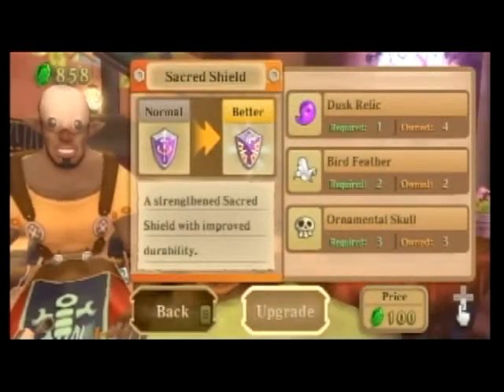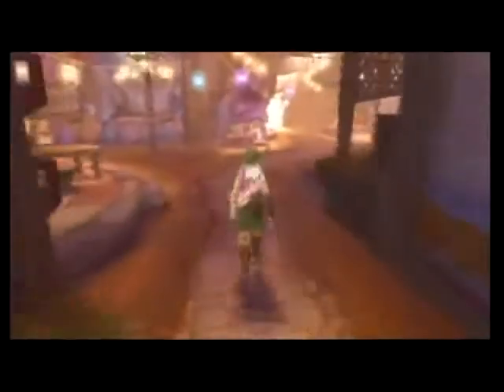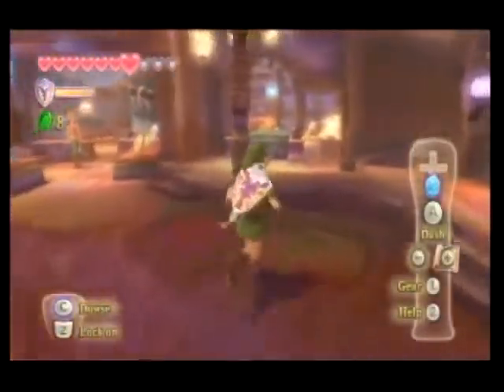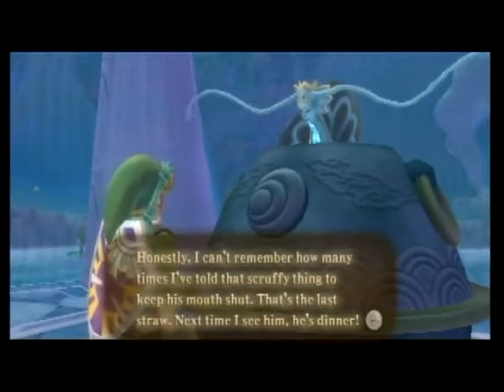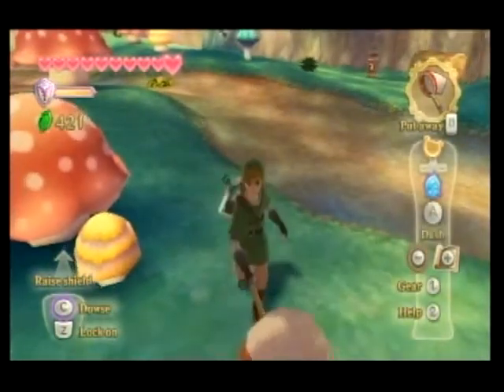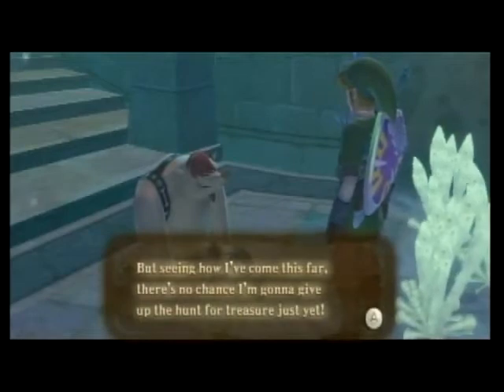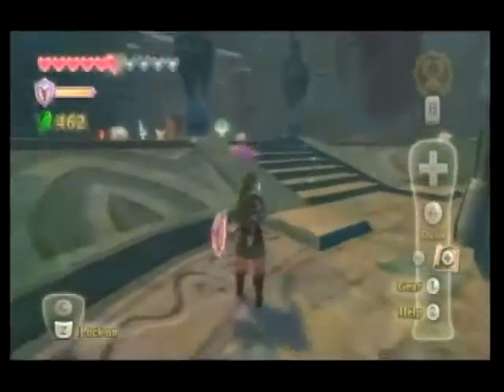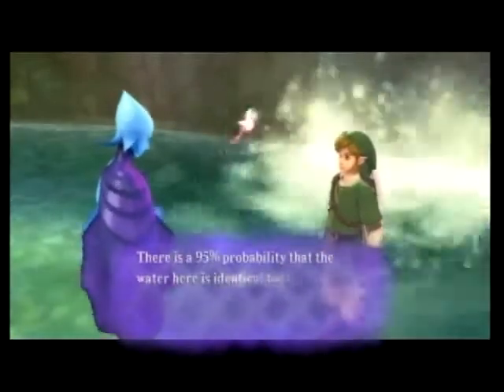Let's Play Skyward Sword! Episode 8 - Lake Floria Water Park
Half in the water, half in the air, all plot development!